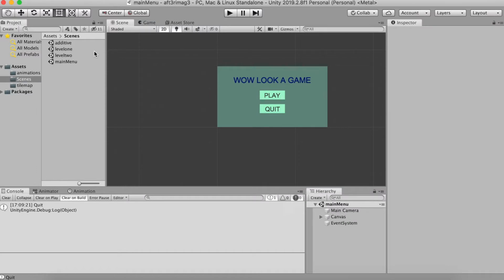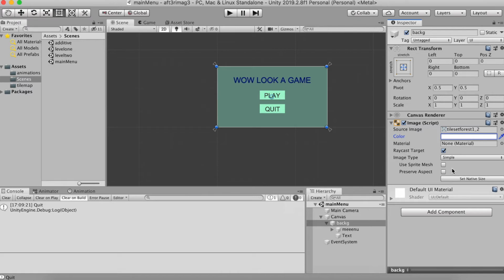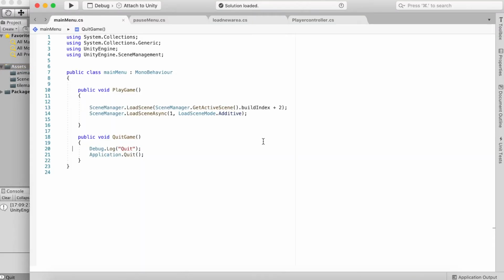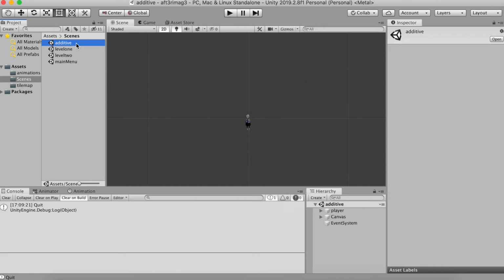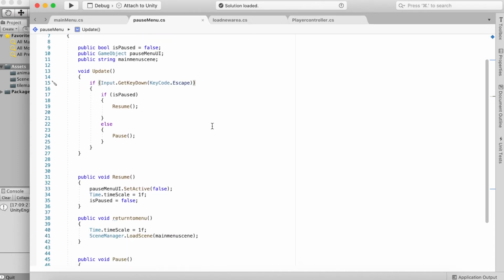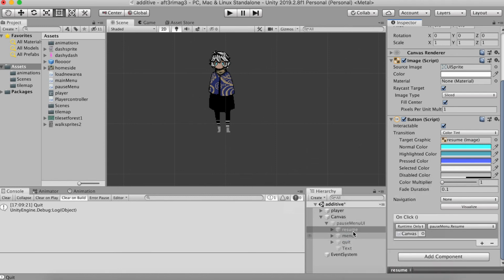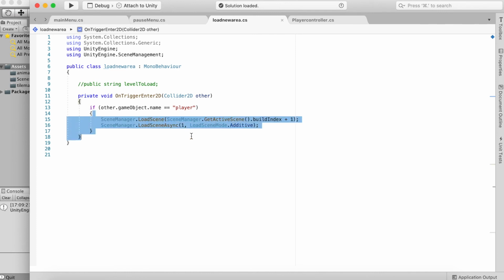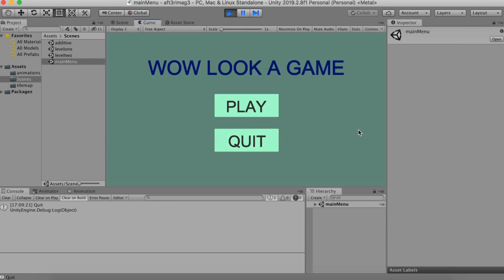menus and scene loading in unity 2